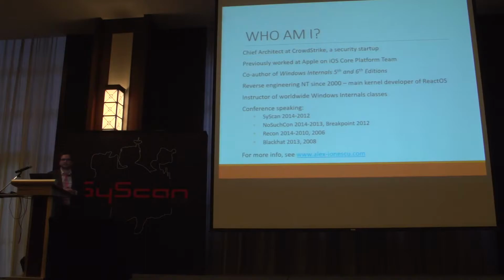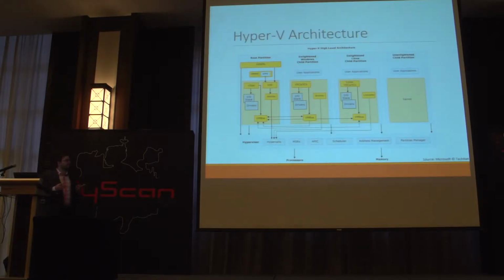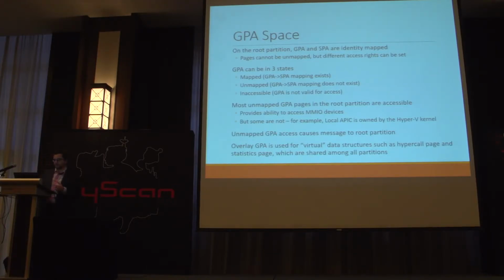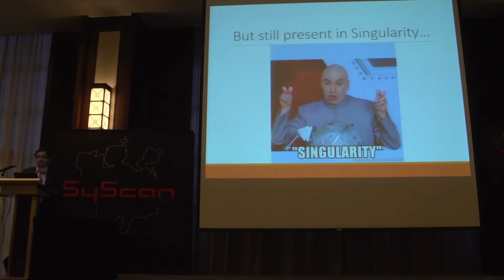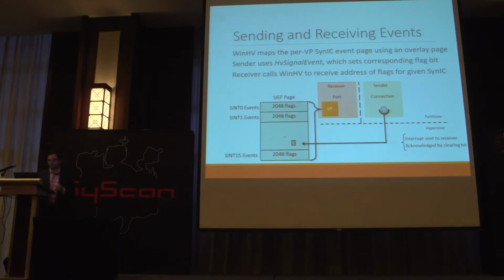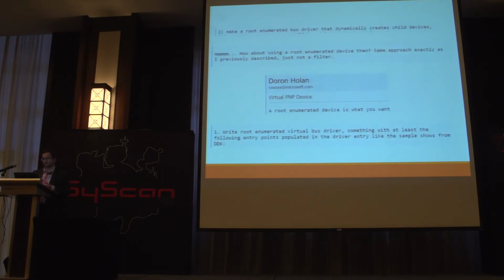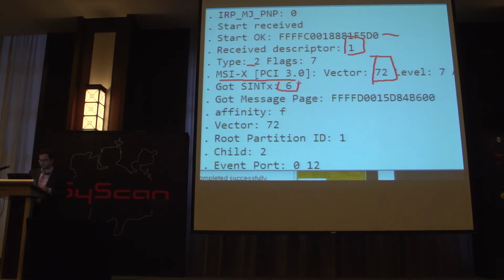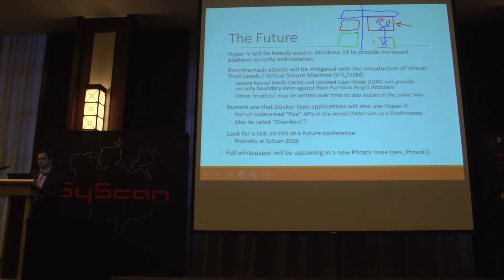SyScan'15 Singapore: Ring 0 to Ring -1 Exploitation with Hyper-V IPC